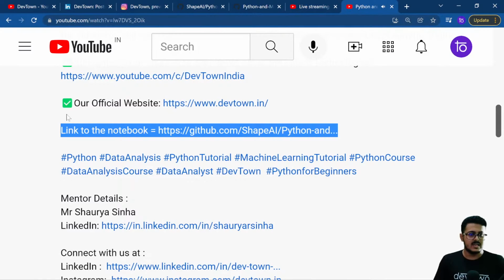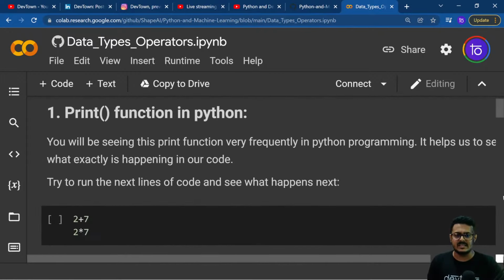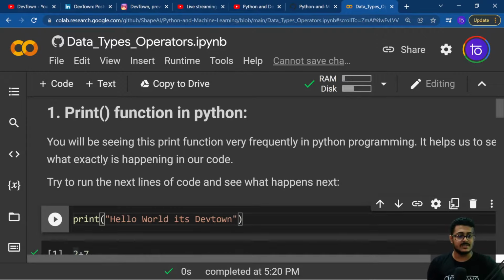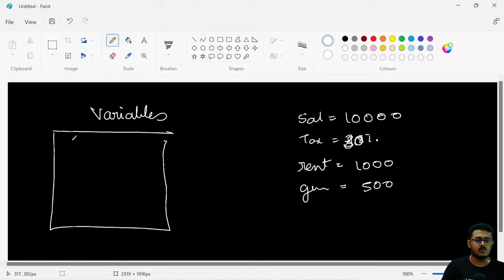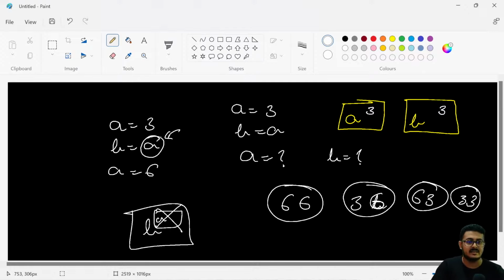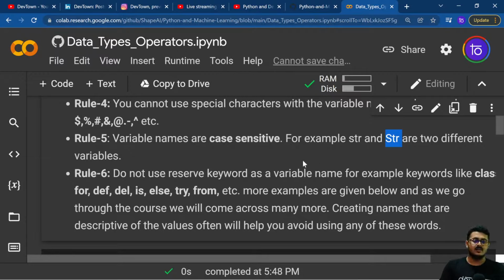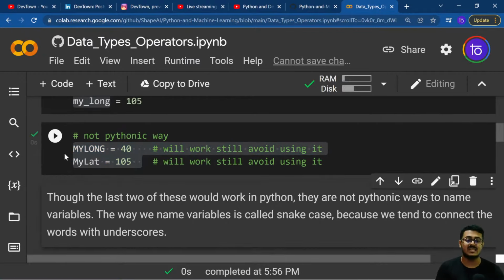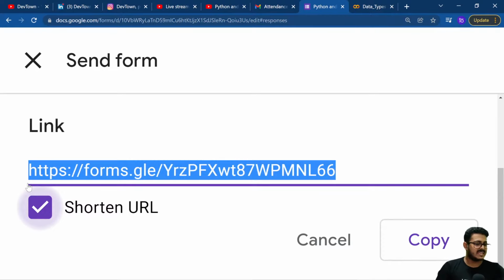Python and Deep Learning [Free 7 Days LIVE Bootcamp] - Day 1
This video will help you to get an understanding about Python and Deep Learning. At the end of the video, you will have a strong understanding of the Roadmap to be a DeepLearning Engineer.

Mentor Details :
Mr Shaurya Sinha